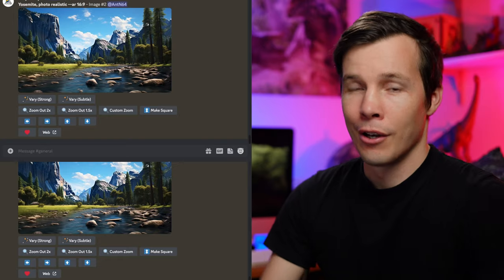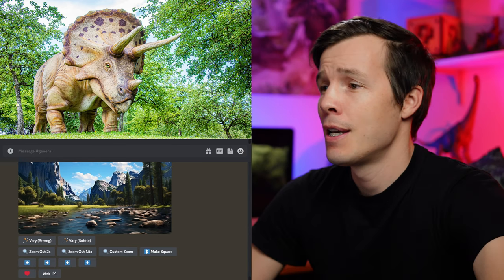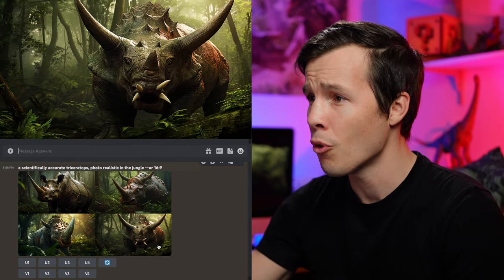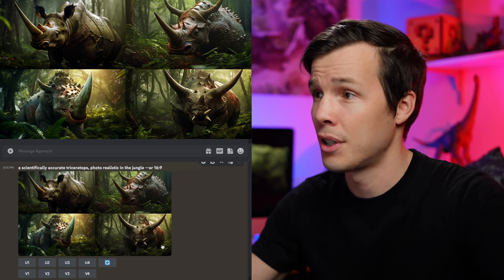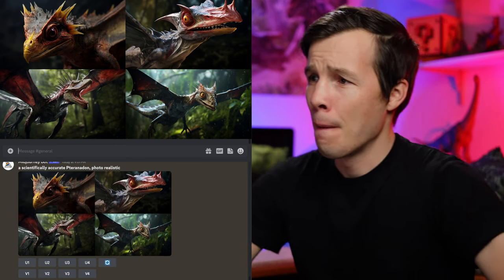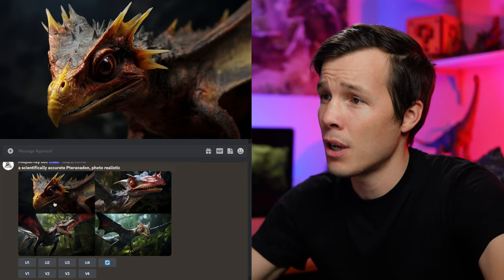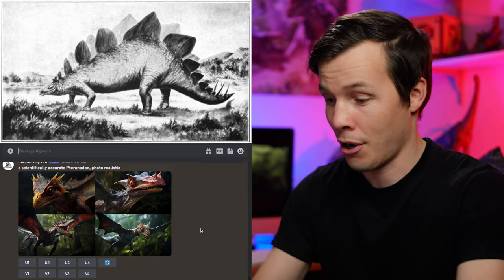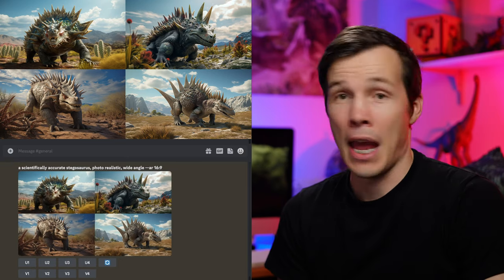CAN ARTIFICIAL INTELLIGENCE CREATE DINOSAURS? | Midjourney AI art test!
Antosaurus creates some thorough tests to see it Artificial Intelligence can create scientifically accurate dinosaurs in this midjourney ai art test!

Antosaurus' Top 5 Jurassic World Toys:

1. Jurassic World Dominion Thrash N Devour Tyrannosaurus Rex
2. Jurassic World Dominion Super Colossal Giganotosaurus
3. Jurassic World Dominion Sound Slashin Therizinosaurus
4. Jurassic World Dominion Super Colossal Tyrannosaurus Rex
5. LEGO Jurassic Park Brachiosaurus Discovery

Gear I use to make Antosaurus:

Key light
RGB Lights

Chapters:
0:00 Can Artificial Intelligence create Scientifically Accurate Dinosaurs?
0:24 The Midjourney and Discord dinosaur art test
0:36 Test 1: Midjourney Triceratops
2:12 Test 2: Midjourney T-Rex
3:46 Test 3: Midjourney Pteranodon
5:04 Test 4: Midjourney Stegosaurus
6:06 Test 5: Midjourney Velociraptor
7:08 Test 6: Surprise Midjourney A.I Art